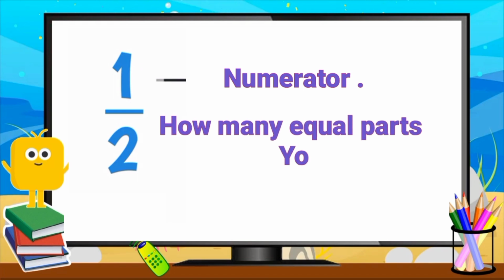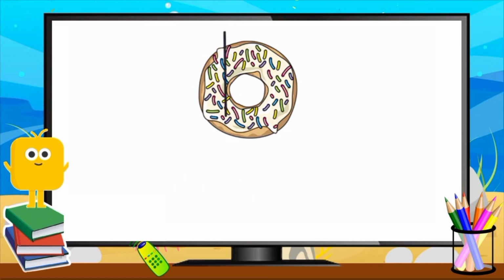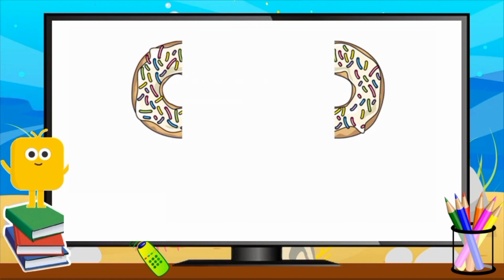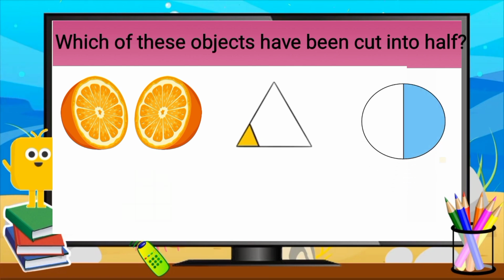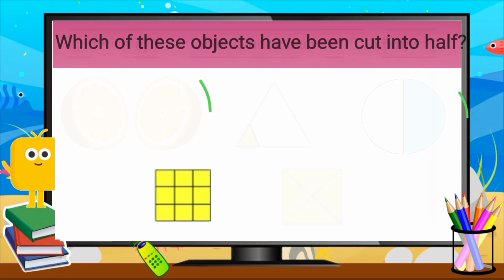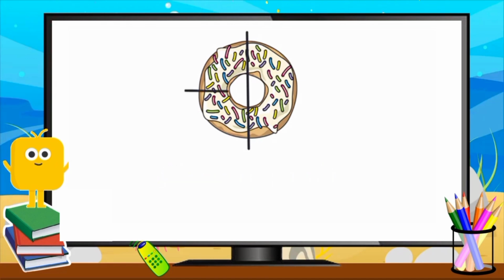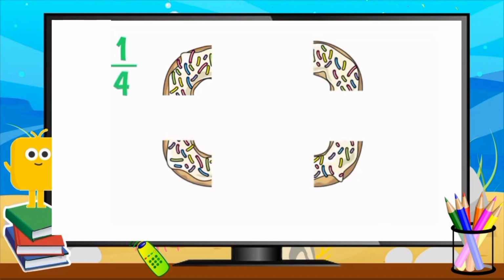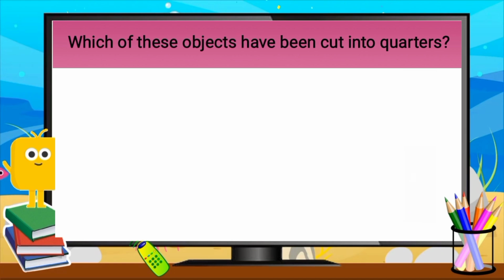Fraction ( Halves & Quarters )| Kindergarten mathematics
⭐️💖⭐  Fractions    ⭐💖⭐
Hello Sweeties 😊
 In this video, You will be able to practice fractions through math quiz .

This video teaches the mathematical principle of fractions in an easy to understand way for children and kids to learn.  This video uses visual representations to point out common fractions that we see in everyday life.   This will help children to learn and apply fractions each day.

 Welcome to @Rezwana's Academy  , a unique platform where learning is fun ! 💖

If you're still reading this, you're amazing and stay safe!

▼ SOME OF MY INTERESTING VIDEOS ▼
FRUIT Guessing Game For Kids!  -   • FRUIT Guessing Game For Kids! | Can y...  .

Emoji Quiz | Can You Guess The Chocolate By Emoji !?🍬🍫🍪 | -   • Emoji Quiz | Can You Guess The Chocol...  .

Can You Guess The Vegetables By Pictures! ? | -   • Can You Guess The Vegetables  By Pict...  .

CAN YOU GUESS THE WORDS BY EMOJI ? -   • CAN YOU GUESS THE WORDS BY EMOJI ? EM...  .
Can You Guess The Animal By Emoji? |  -   • Can You Guess The Animal By Emoji? | ...  .
Word Unscramble | 3 Letter Words for kids | Animals Name | Test Your Brain With Unscramble Letters-   • Word Unscramble | 3 Letter Words for ...

Magic! Read Anyone's Mind With This Easy Math Tricks-   • Magic! Read Anyone's Mind With This E...